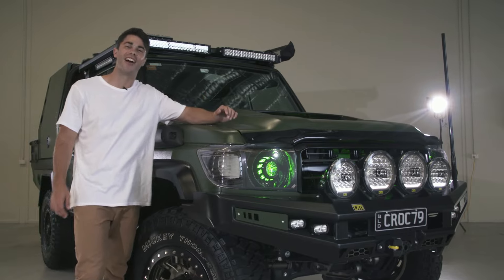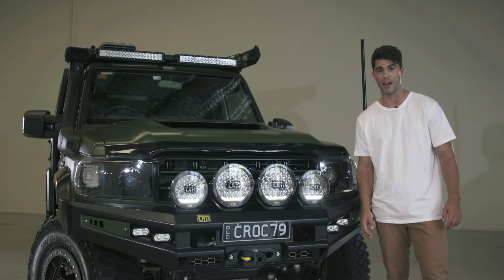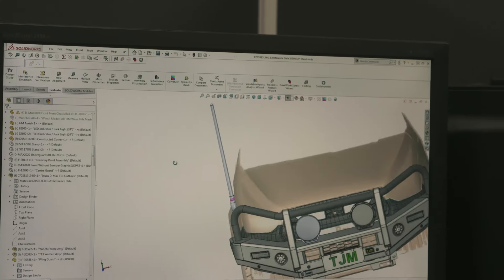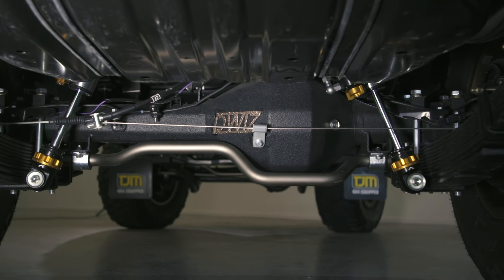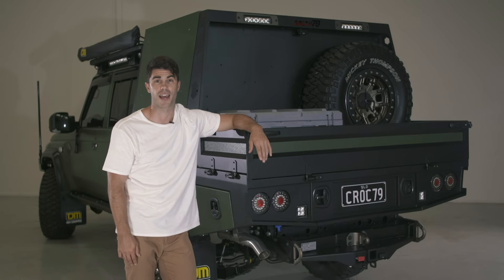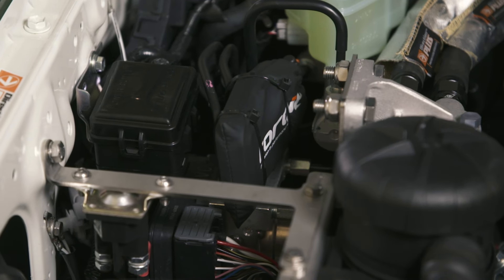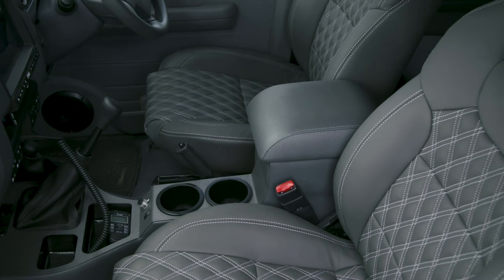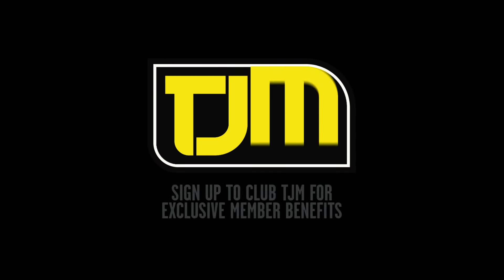Our BIGGEST build ever! Salty79 LandCruiser by TJM 4x4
It’s time to unleash the beast… introducing the Salty79, built by TJM!

We’ve taken a 79 series Toyota LandCruiser and modified it into a fully customised, dream rig. Much like our iconic crocs, this epic 4x4 is tough enough to comfortably handle Australia’s harshest off-road environments.

Where do you think we should go for its first trip?

Epic and capable 4x4 builds are our speciality, so if you’re thinking about modifying your 4x4, talk to the team at TJM today!

Full List of TJM's Salty 79 Series Modifications

Exterior
Bull Bar: TJM Venturer Bar
Snorkel: TJM Airtec Snorkel
Winch: TJM Torq Winch 12'000lb
Rock Sliders: TJM Rock Sliders
LED Driving Lights: TJM Ultima 215 MK2 and TJM Ultima 180 MK2 Driving Lights
Twin Exit Exhaust: TORQIT Twin Exit Exhaust 3.5" DPF Back
Roof Platform: YAKIMA Platform Roof Rack with Gutter Mount Legs
Awning: TJM Awning 1400 x 2000mm
Antenna: ICOM UHF Radio Antenna
Wheels: DIRTY LIFE 17x9 Dual Tek DT1 Satin Gold Black Lip 1540KG
Mud Tyres: MICKEY THOMPSON LT315/70R17 MTZP3
Brake Controller: GSL
Break Boosters: Autobarn
Side Mirrors: CLEARVIEW New Compact Electric Mirrors
Headlights: PVS BLACK HID REPLACEMENT HEADLIGHTS
Bonnet Strut: SINGLESTRUT.CO Bonnet Strut
Weather Shields: EBAY - Front & Rear + Bonnet Protector
Vehicle Wrap: EINSTIGNS Rugged Marsh Green
Drive Train
Suspension: TJM XGS Suspension with Remote Reservoir Shocks and Leaf Springs 800kg
Rear Sway Bar by TJM
Cross-bar: TJM BKR Hayman Reese X-Bar
Panhard Rod: ROADSAFE Panhard Rod Adjustable
Rear Track Correction Kit by DWIZ
- 3020kg Load Rated Housing
- 4140 Chrome Moly Axles
- High Clearance Plates

Power and Solar
Power System: ENERDRIVE The Adventurer Power System
- DC2DC 40+
- 40A AC Charger
- 2000W AC Transfer Inverter
- ePRO Plus Battery Monitor
Battery: ENERDRIVE Lithium Battery 200Ah G2
Inlet: ENERDRIVE 240V Inlet
Solar Panels: PROJECTA Fixed Solar Panel 135W
Battery Frame: TJM Dual Battery Frame
Battery Charger: TJM 25A DC Battery Charger

Engine Bay
Throttle Controller: Power Module Pedal Torq Throttle Controller
Fuel Kit: DIRECTION PLUS Fuel Kit Combo
Canopy: AMVE Canopy
Fridge: DOMETIC Fridge/Freezer 53L
Fridge Slide: CLEARVIEW Drop Down Fridge Slide
Anchor Tracks: TJM Anchor Tracks
Air Compressor: TJM Pro Series Twin Compressor and Airline Kit
Air Tank: TJM Pro Series Air Tank
Interior
Multimedia Head Unit: PVS 9” Multimedia Head Unit MK2
Replacement Switch Panel with Switches: PVS
Upgraded Leather Front Seats: TJM BKR
Full Length Centre Console Door: TJM BKR
Speaker Pods: TJM BKR
Speakers: AUTOBARN Rockford Fosgate 6.5" Speakers